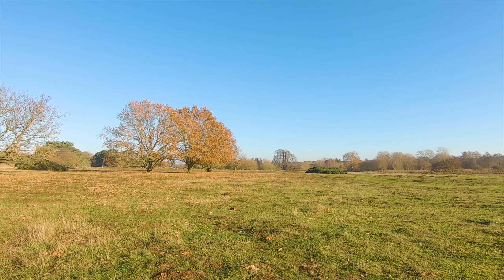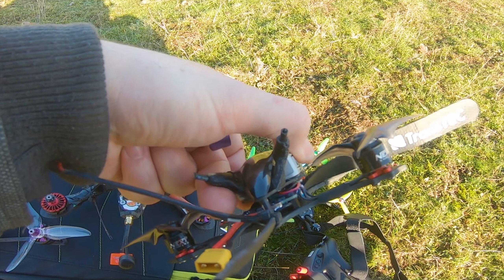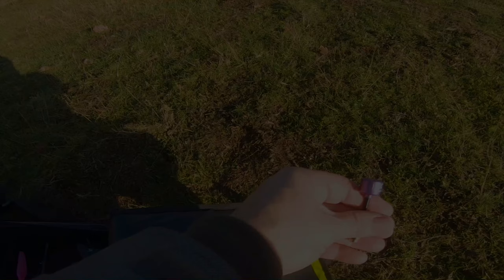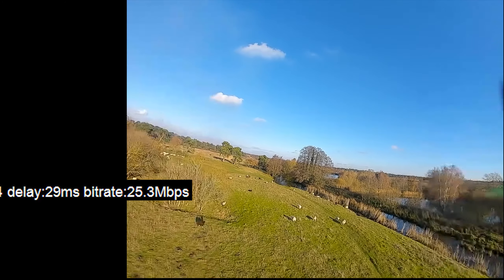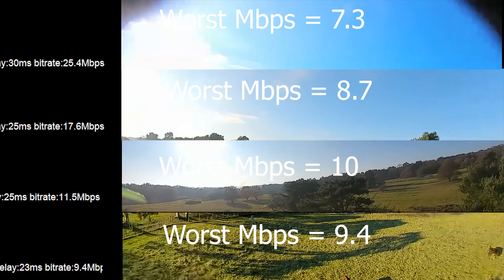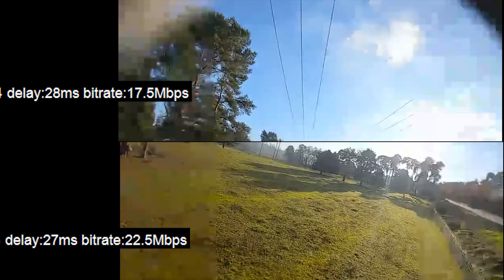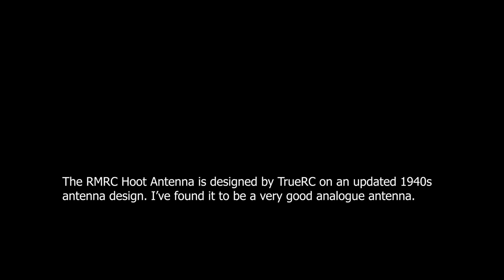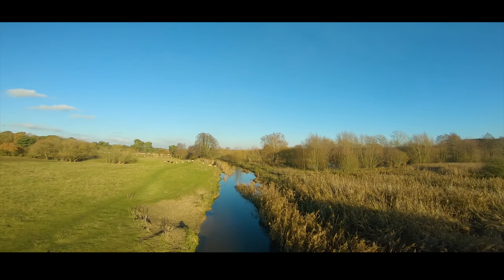DJI final antenna testing / Less money = better results? / read description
A final round of testing. There’s nowhere to hide Mr Antenna designer with DJI… (all antenna are RHCP except dji - in prior testing the lhcp of dji is not even noticeable. The stock dji goggle antenna are on par if not better than the truerc I’m using). Much more testing than this has been done, but this largely summarises my results.
A note - At the time of uploading, I'd avoid the latest DJI patch that adds customisation of the osd etc. I've found it buggy and have had worrying 'you're in an open channel' notifs whilst flying.

Note rcshim has begun testing antenna and he has a far more scientific mind than mine so I suggest you check him out

Featuring –
Lollipop V3 - £15 for 2
Lumenier AXii 2 - £17 for 1
TBS Triumph Pro £18
RMRC Strix Hoot £9
Stock Linear antenna from Transtec Beetle about 20p :)
TrueRC X AIR for DJI £94 for 2

Bottom line in this for me, is if you want range, id use a linear antenna on the quad or possibly an older mushroom and the best 6 or more turn helical antenna you can find which will likely blow the X Air out of the water. These smaller modern patches are convenient but not great - the x airs performance has been largely underwhelming in other testing in dense forest areas.